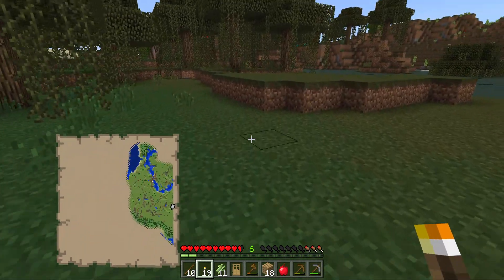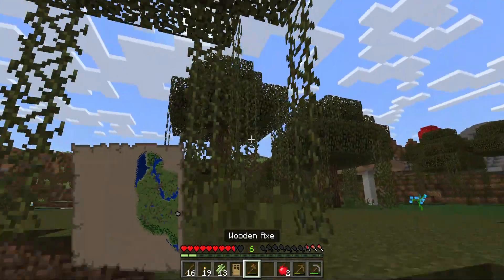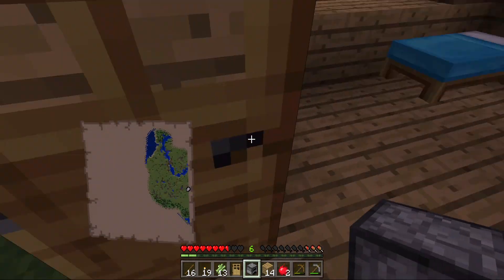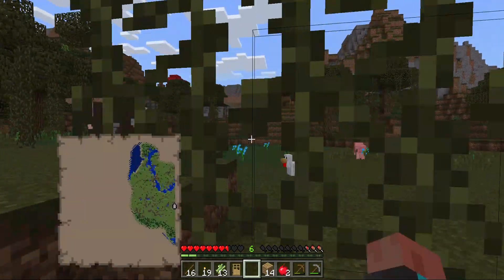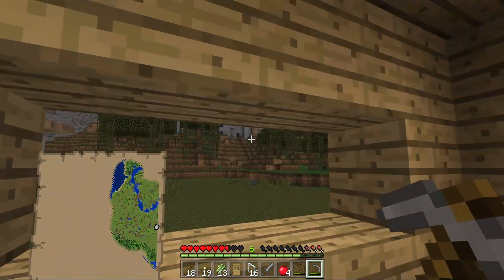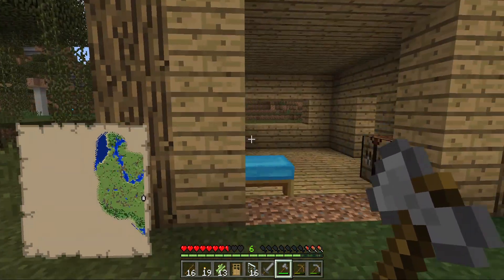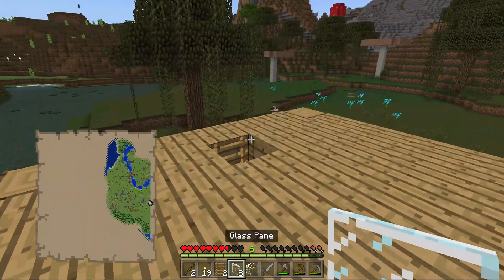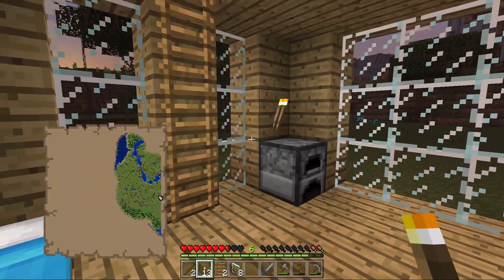Minecraft Survival Part 5#